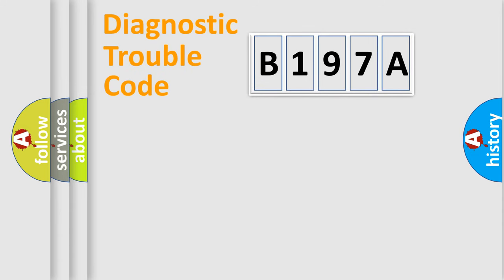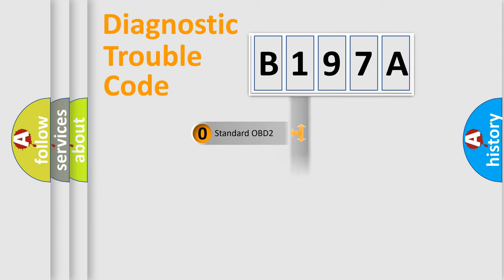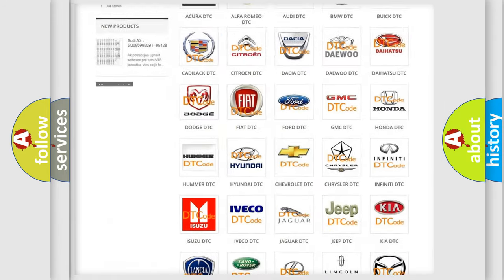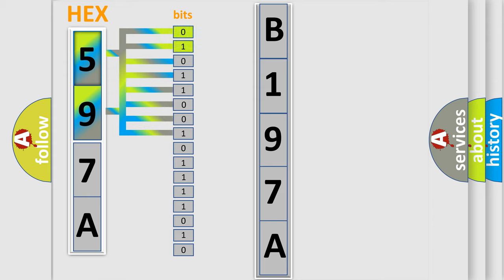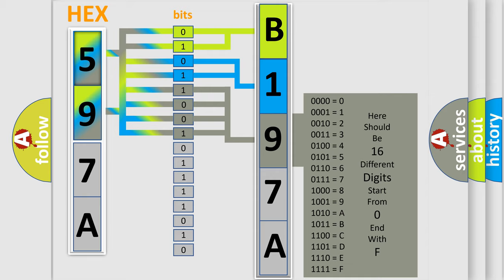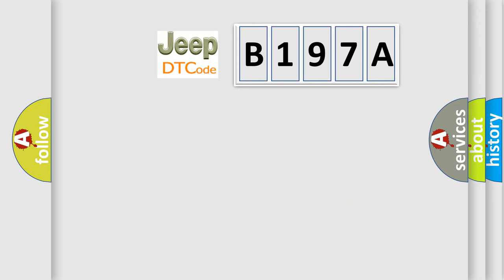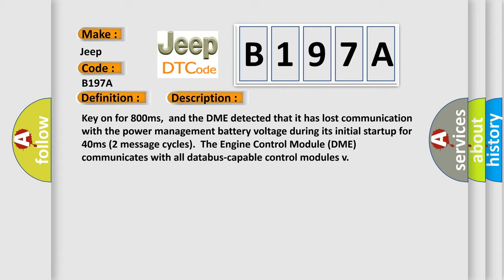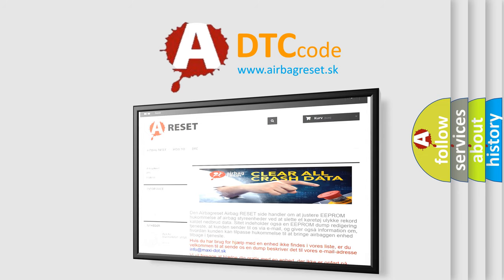DTC Jeep B197A Short Explanation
Contents:
0:21 Basic DTC analysis according to OBD2 protocol standard.
1:48 Insight into programming
2:58 A diagnostically understandable description of the Diagnostic Trouble Code
3:05 Basic error definition

Make:
Jeep
Code:
B197A
Definition:
Lost Communication With Power Management Battery Voltage
Description: